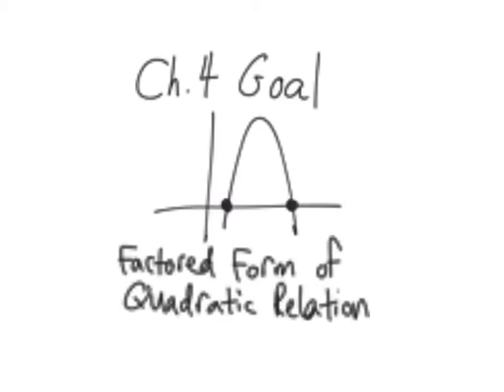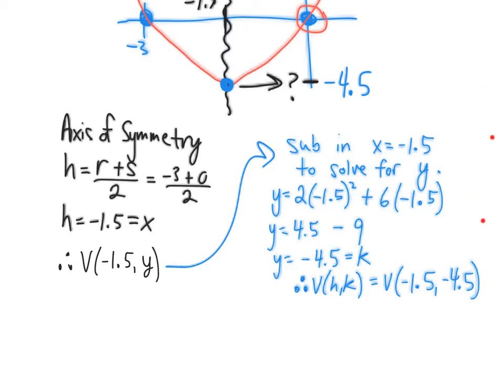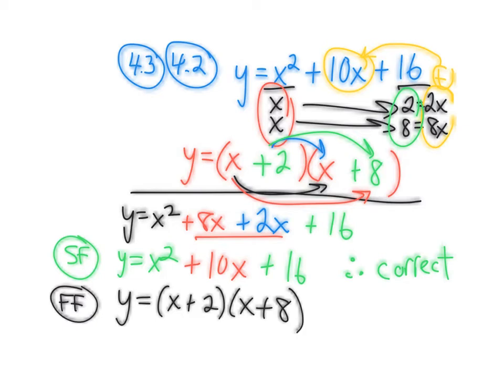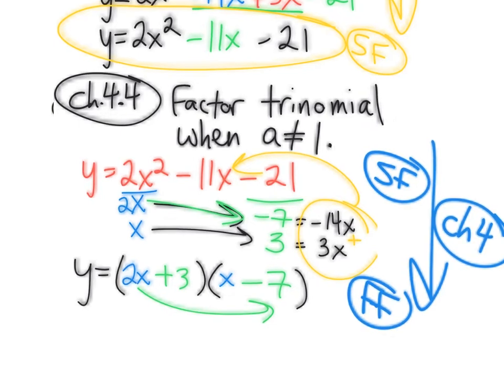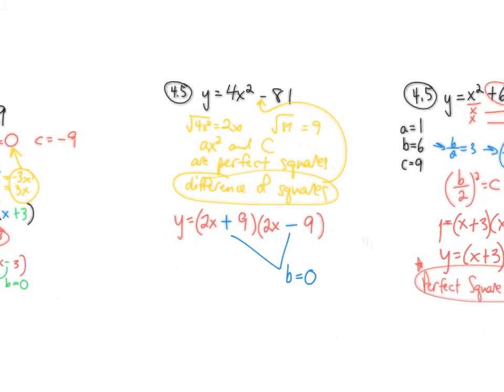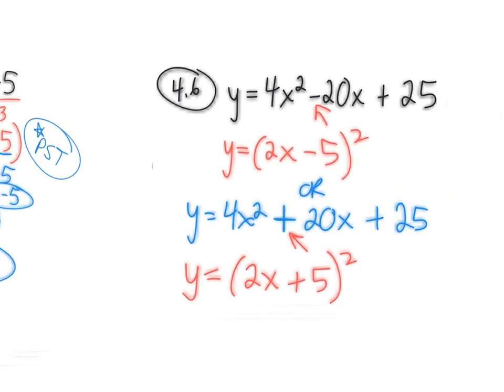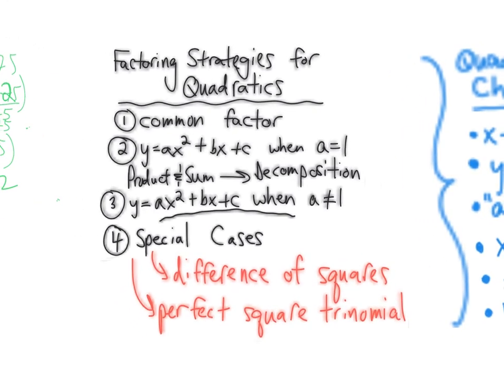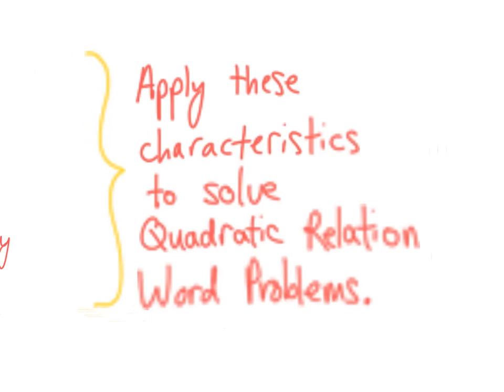4.6 Reasoning about Factoring Polynomials (Quadratic Relations) MPM2D1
This video first starts with a review of chapter 4:
...section 4.1, 4.2, 4.3, and 4.4
...4.1 Common Factoring
...Product and Sum Factoring
...Decomposition Factoring
...4.3 Factoring Quadratics in standard form when "a" is equal to 1
...4.4 Factoring Quadratics in standard form when "a" is not equal to 1.

Then the video continues with teaching:
...section 4.5 and 4.6
...4.5 Factoring Quadratics:  Special Cases
...4.6 Reasoning about Factoring Polynomials (Quadratic Relations)